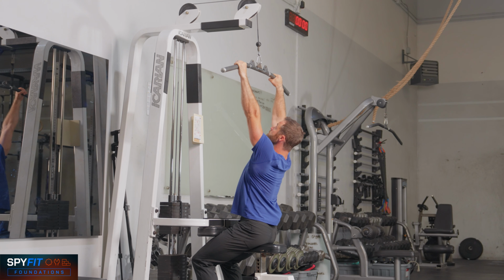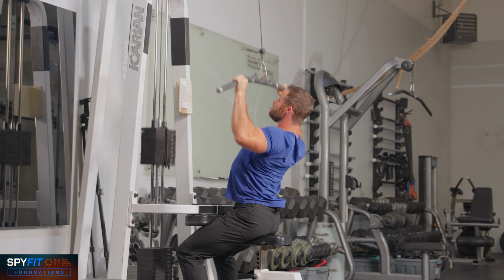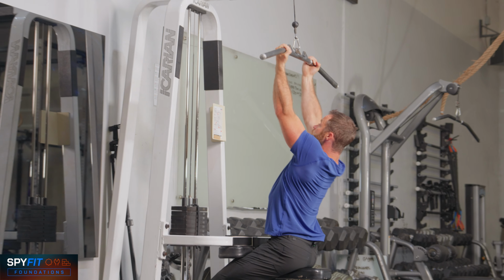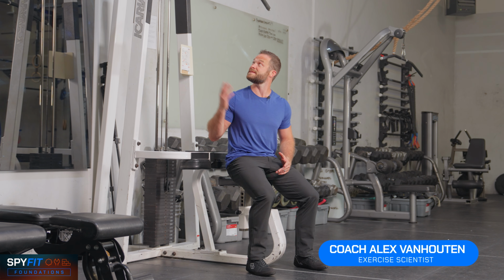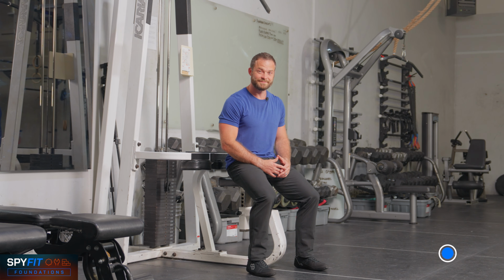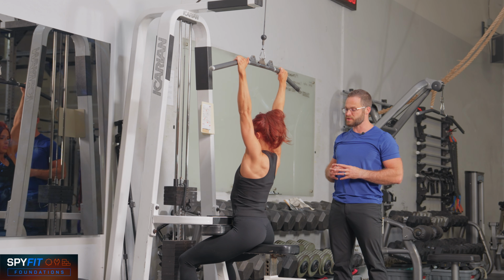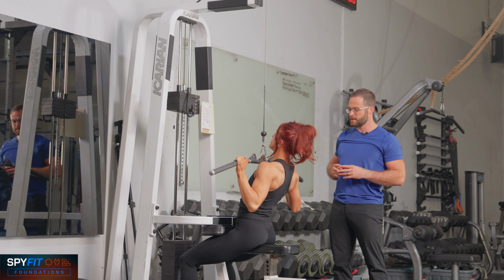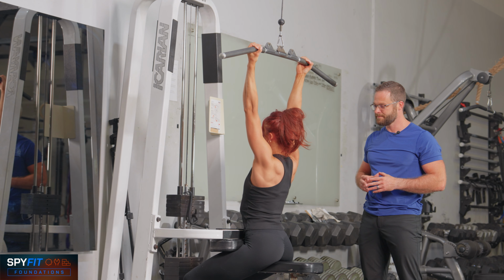Supinated Lat Pull Down—GAME CHANGER for Upper Strength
Ready to unlock your secret spy superpower?

💥 Supinated Lat Pull down: Build a Wide, Strong Back

The Supinated Lat Pull down (palms facing you) puts extra emphasis on the lats and biceps. It’s a powerful compound movement for building width and strength in the upper body.

💡 Step-by-Step Guide:

1. Set Up: Sit down at the pull down machine, grip the bar shoulder-width apart with palms facing you, and lock your thighs under the pad.

2. Pull: Engage your lats and pull the bar down toward your chest. Keep your torso upright and squeeze your shoulder blades together.

3. Return: Slowly let the bar rise back to the top position, keeping tension in your lats.

⚙️ Pro Tips:

Avoid leaning too far back—this isn’t a row.

Think of pulling with your elbows, not your hands.

Keep your shoulders down and chest lifted.

🎯 Add this variation to your back day for sculpted lats and bonus bicep gains.